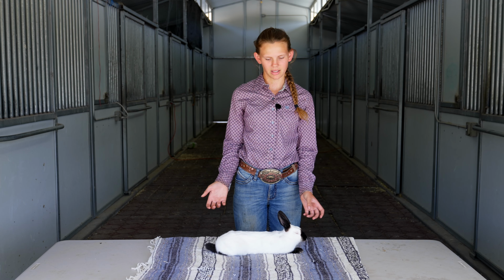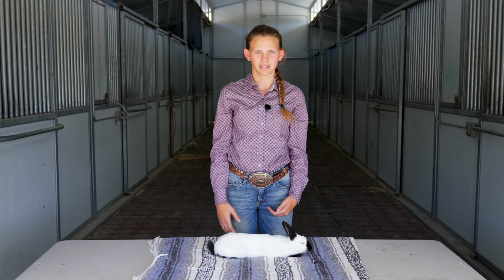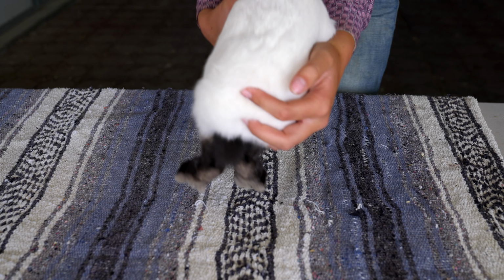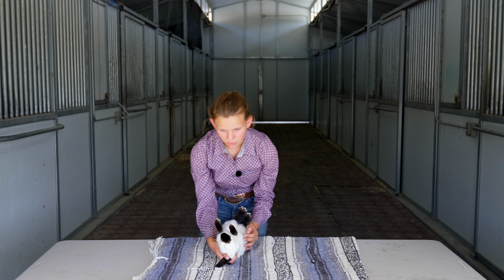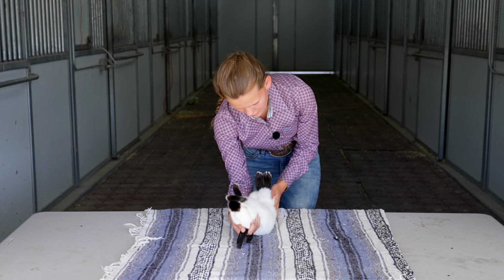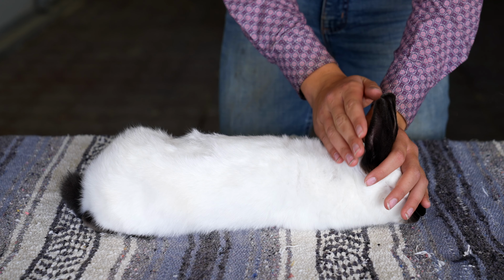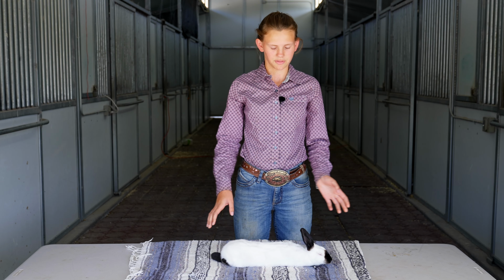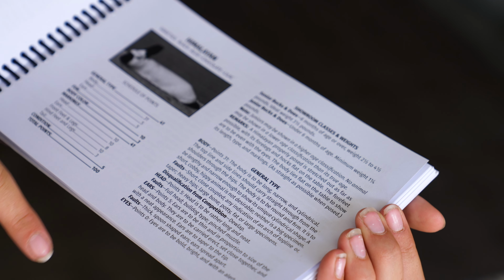How to Become a Rabbit Showmanship Champion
Join Maddi and her rabbit Leia as they break down the process of showing your rabbit and what it takes to be a champion. Maddi is the Salinas County Fair's 2022 Junior and Senior Rabbit Showmanship Champion, and she’s ready to help you take your showmanship skills to the next level.

Chapters
00:00 Intro
00:30 How to Hold Your Rabbit
01:09 How to Enter the Showmanship Room
01:52 Introducing Yourself and the Rabbit
02:31 Examining Your Rabbit's Ears
03:03 Flipping Over Your Rabbit
03:35 Examining Your Rabbit's Eyes
03:58 Examining Your Rabbit's Nose
04:14 Examining Your Rabbit's Teeth
04:30 Examining Your Rabbit's Front Feet
05:05 Examining Your Rabbit's Belly
05:27 Examining Your Rabbit's Hind Legs
06:00 Sexing Your Rabbit
06:12 Examining Your Rabbit's Tail
06:36 Examining Your Rabbit's Fur
07:22 Judging Comments
09:01 Practicing Resources
10:08 Final Tips